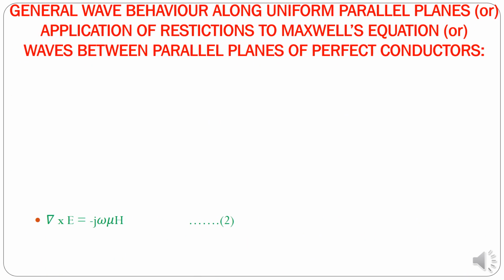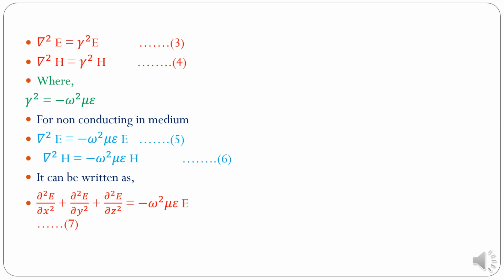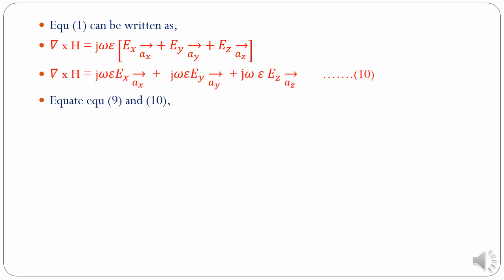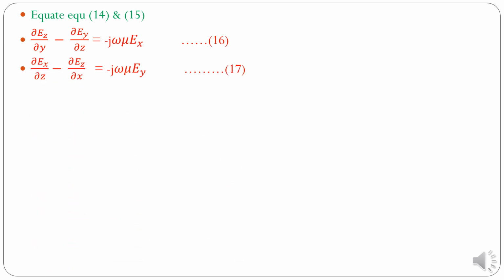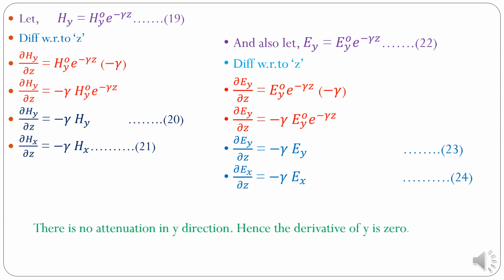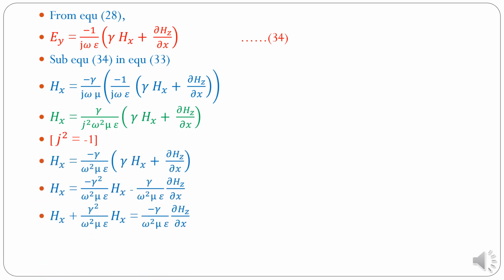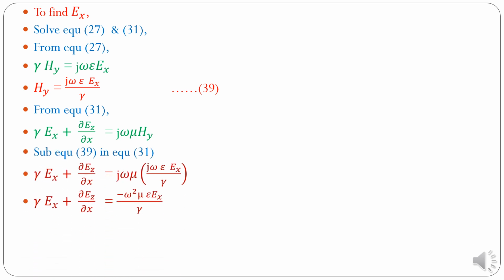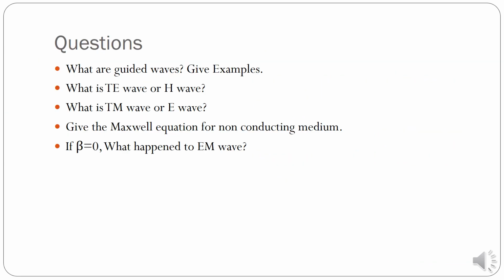4 1 waveguides